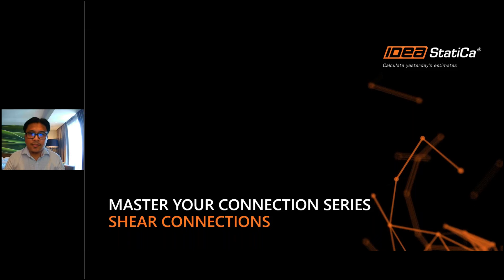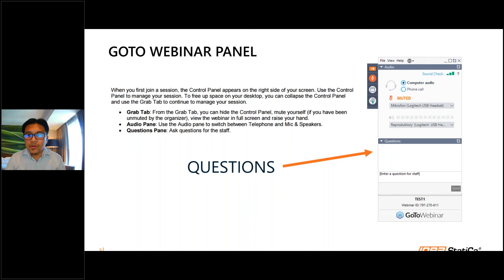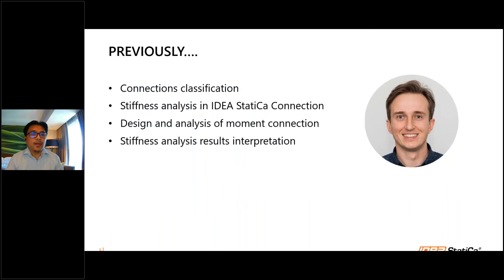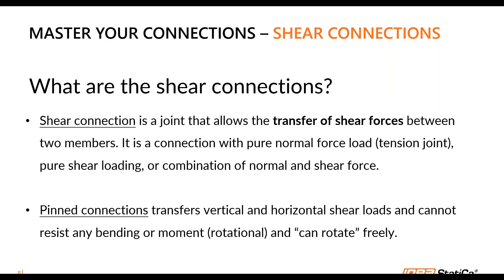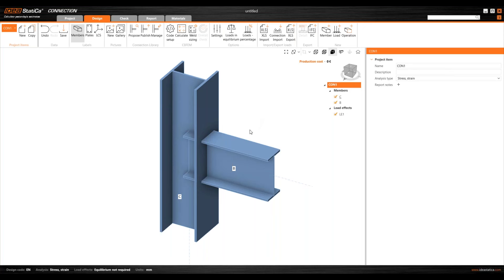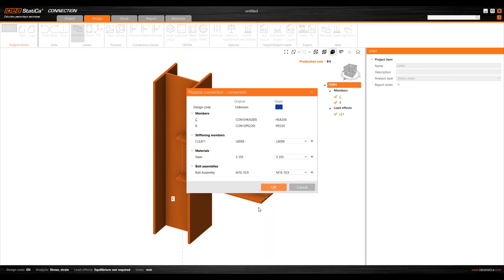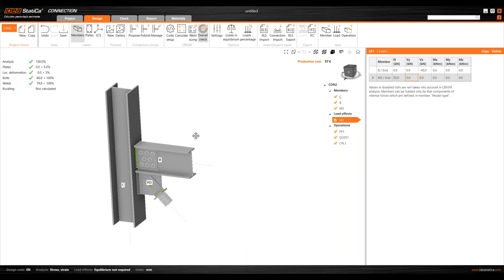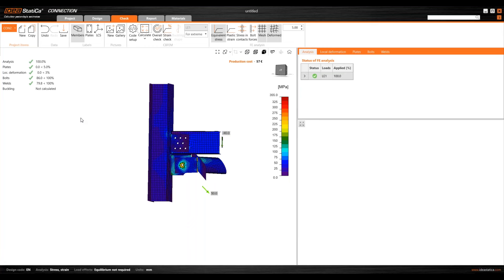Master your connections - Shear connections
In this webinar, we'll explore the reasons for changing force position, the appropriate model type for a member, and learn how to determine if a connection should be rigid or pinned!

Webinar content:
Shear vs. moment connections
Templates for shear connections
What loads can be defined
How to define the correct force position
When to change the model type of a member
Stiffness analysis

Learn more about shear connections by reading the knowledge base article